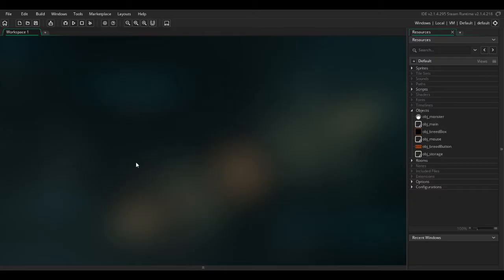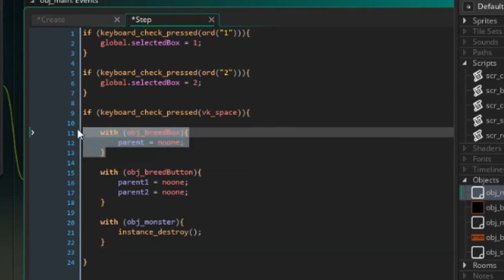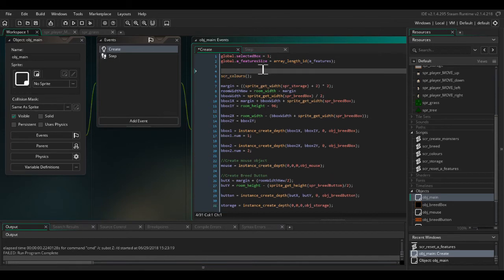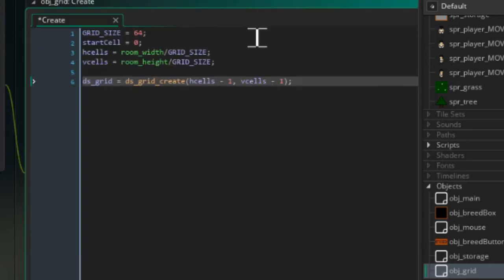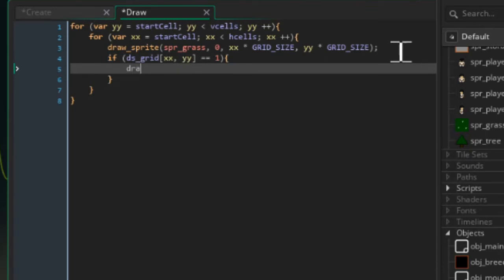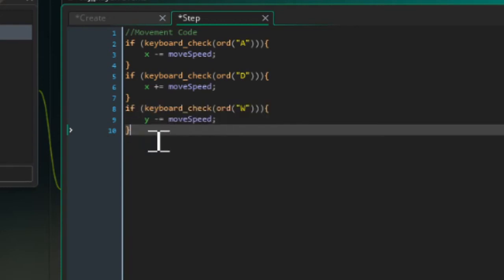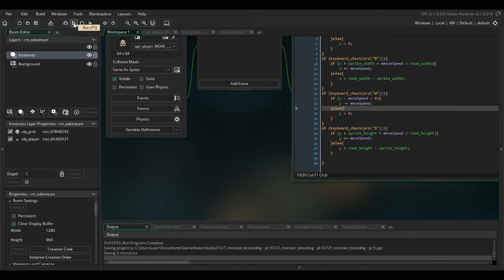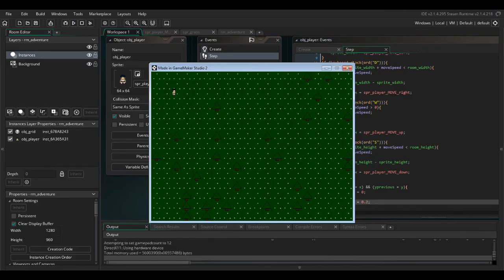GameMaker Studio 2: Monster Breeding Part 5